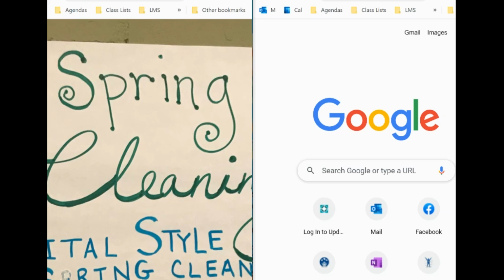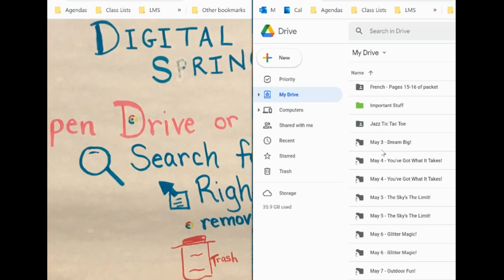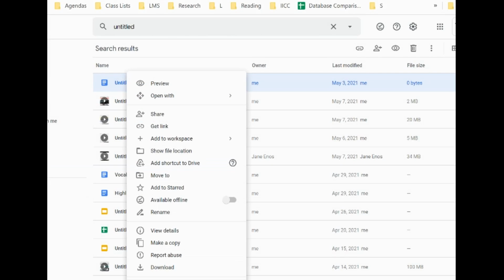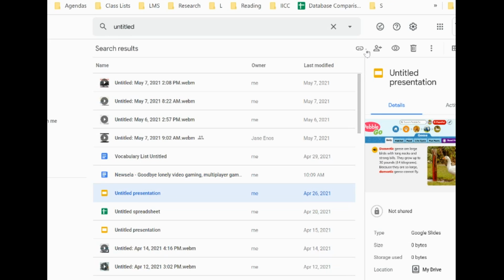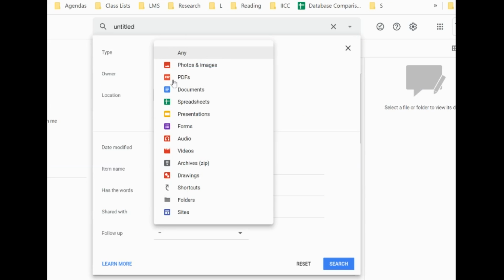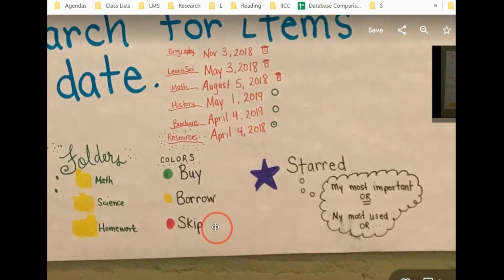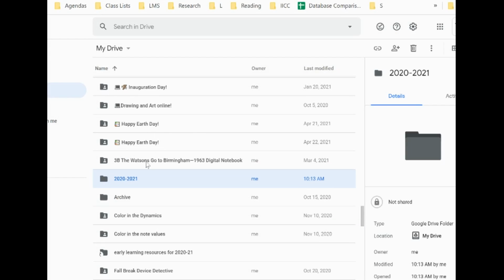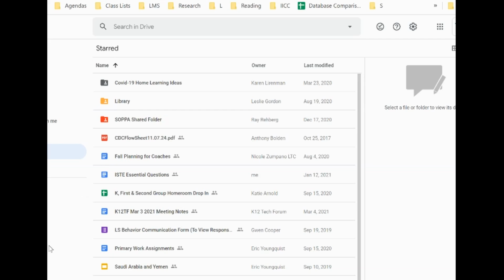Digital Spring Cleaning Google Drive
Let's clean up our Google Drives!
1. Watch the Digital Spring Cleaning Google Drive video for step-by-step directions.

Today we will start with opening our Google Drive and searching for Untitled items.
We will learn how to rename or remove files you no longer need.
We will also learn how to use folders, colors, and stars to further organize your drive.